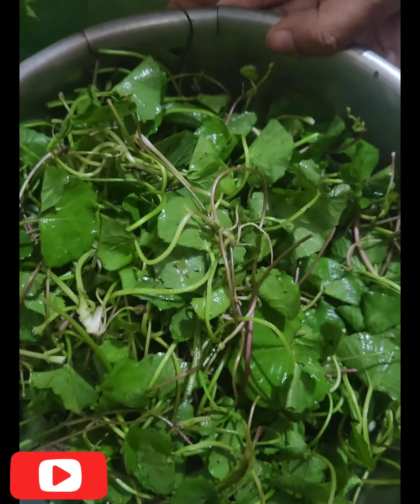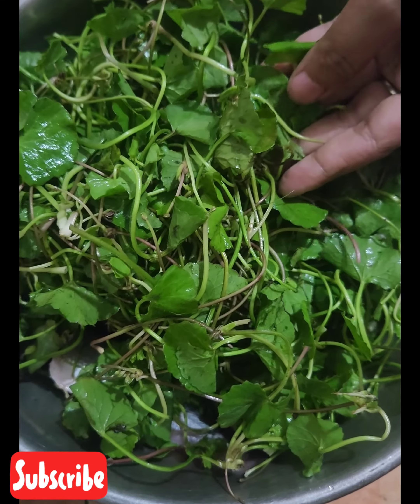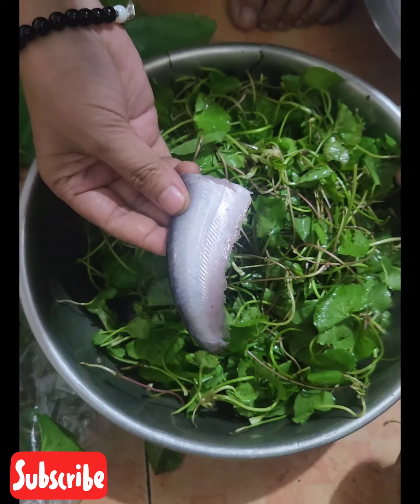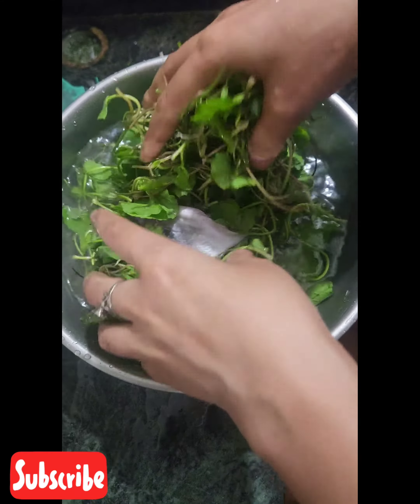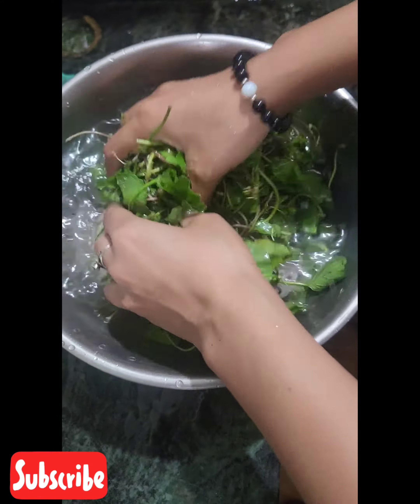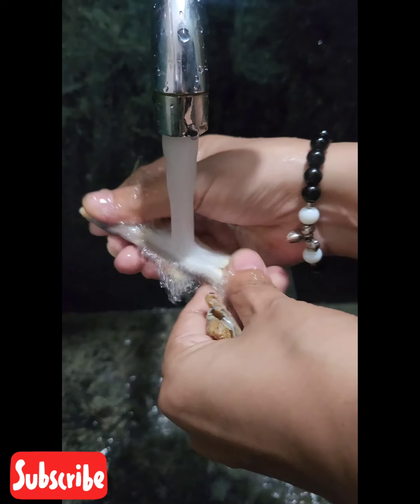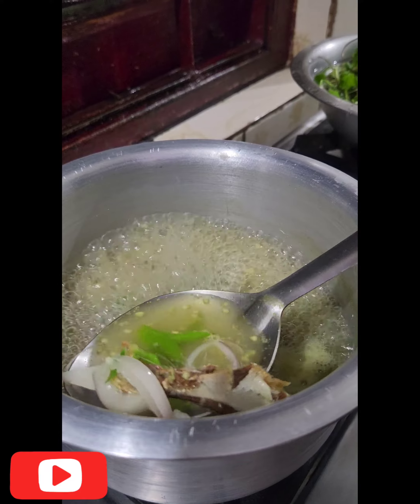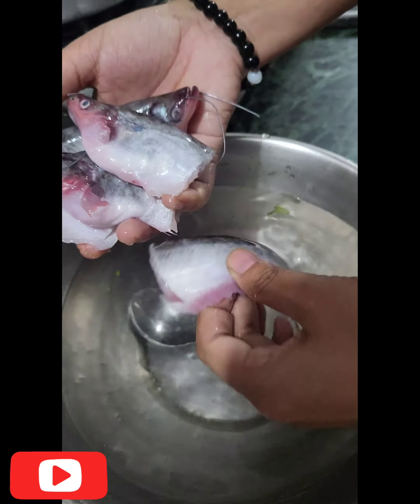Cooking pabda Fish with Pennywort @SayetriThelocalvlogger || Sayetri Debbarma